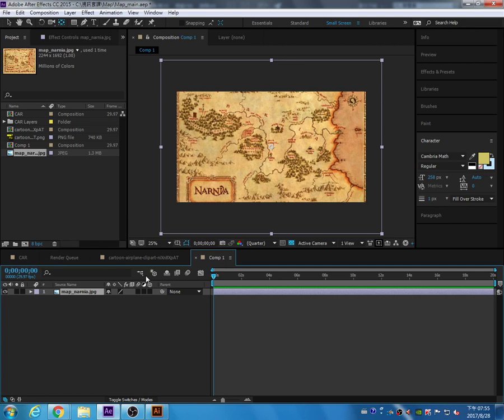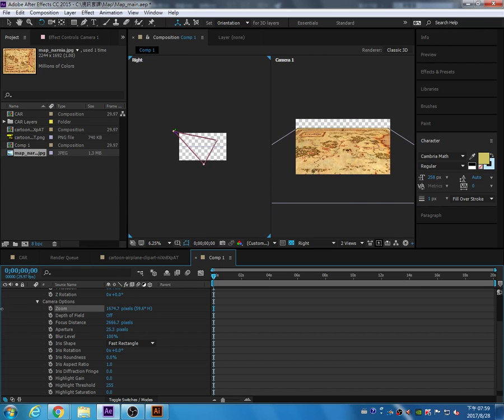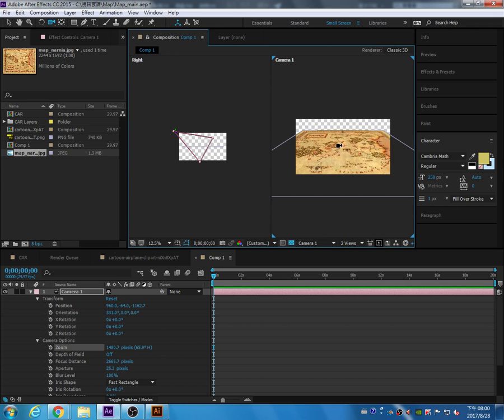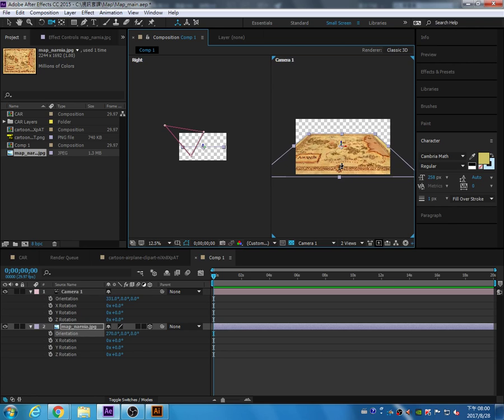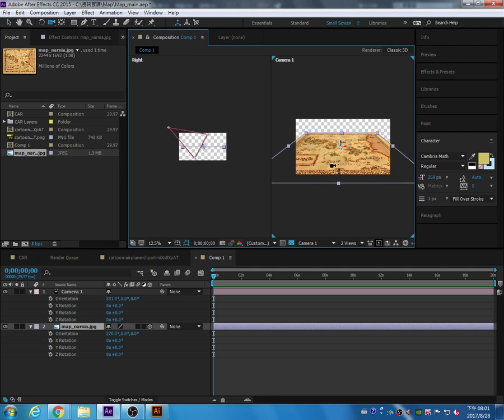0828(晚)-跨媒體剪輯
AE  3D